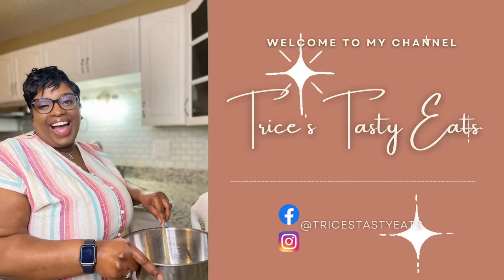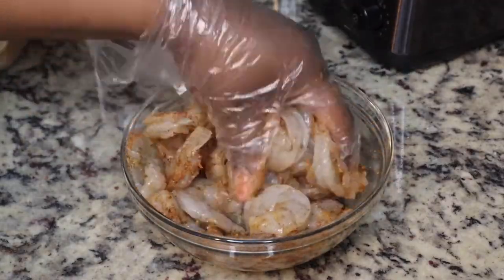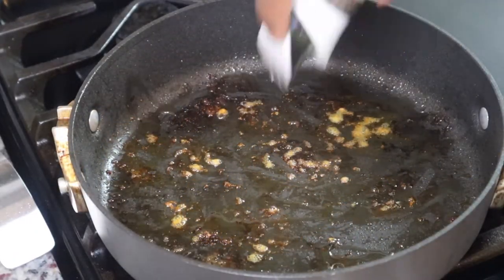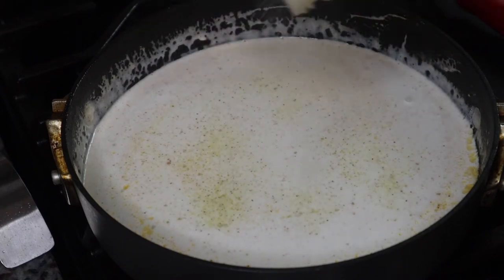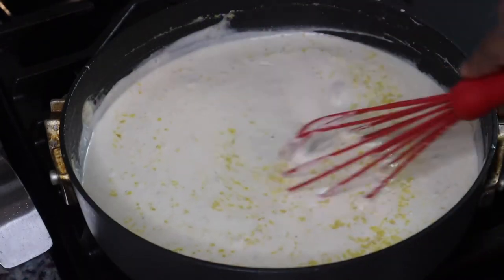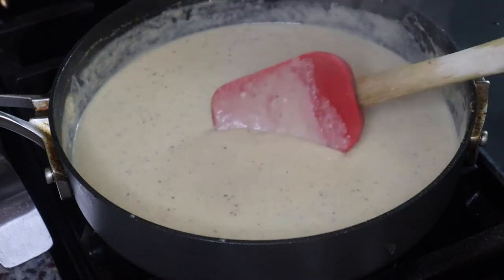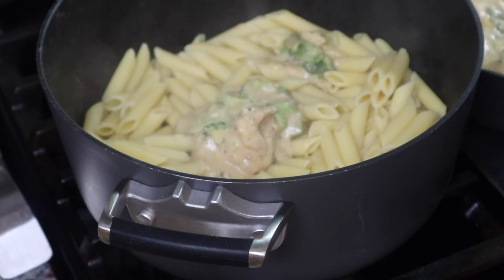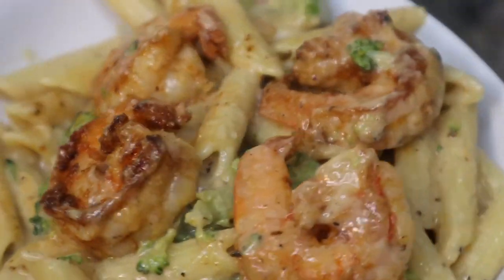Shrimp Alfredo | Dairy-Free Alfredo Sauce | Shrimp & Broccoli Alfredo | Shrimp Alfredo Pasta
Hey guys! Watch me as I make this delicious Shrimp Alfredo (Dairy-Free)!

Ingredients:

1 pound of shrimp
1 cup of broccoli (thawed and chopped)
3 cups of dairy-free heavy cream
1/4 cup (approx) of nutritional yeast
1 tablespoon of butter
Cornstarch slurry (1 tablespoon of cornstarch + 2 tablespoons of cold water)
Garlic (minced)
Olive oil
Adobo Seasoning
Old Bay Seasoning
Garlic powder
Onion powder
Black pepper
Smoked paprika
Dairy-Free Parmesan (optional)
Pasta of your choice (I used penne)

Season the shrimp. Sauté until brown on both sides. Place to the side.

Boil pasta noodles according to package instructions. Drain and set to the side.

Sauté garlic with butter for about 30 seconds. Add heavy cream. Season to your taste. Let sauce simmer until thickened. I added a cornstarch slurry to thicken it, but it might not be needed if you’re adding cheese.

Add broccoli and shrimp to the sauce. Simmer until broccoli and shrimp are warm.

Mix the sauce and noodles. Serve with garlic bread and salad. Enjoy!

SEND ME SOME MAIL:
Latrice Willis